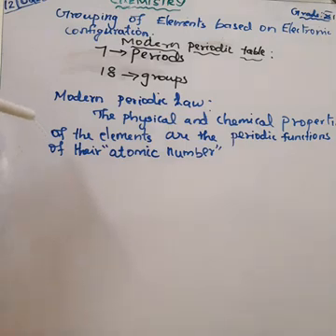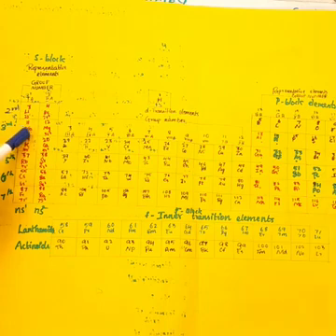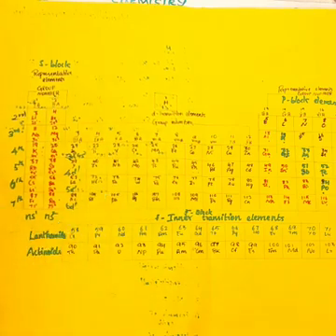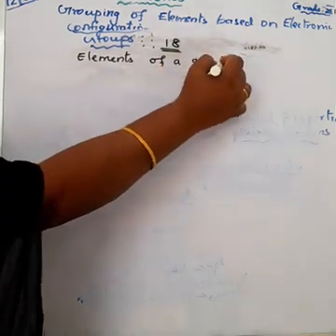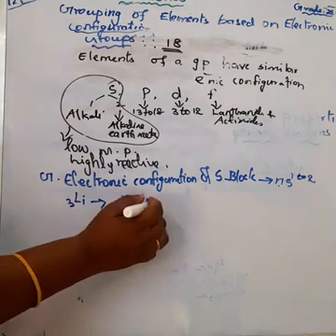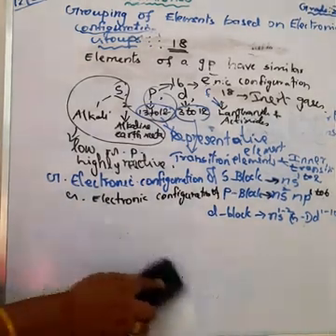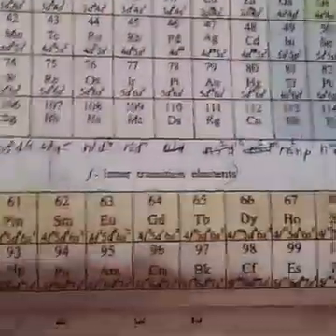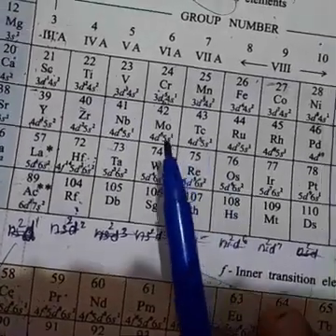Grade XI - Chemistry || Grouping of Elements || Online Class, Bethlahem Matriculation School